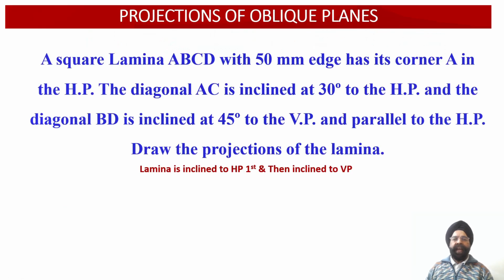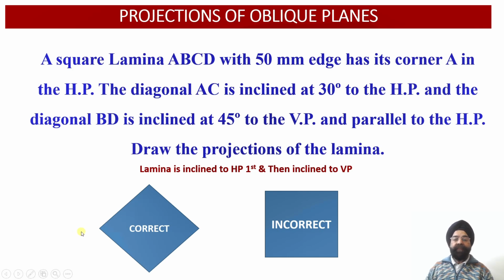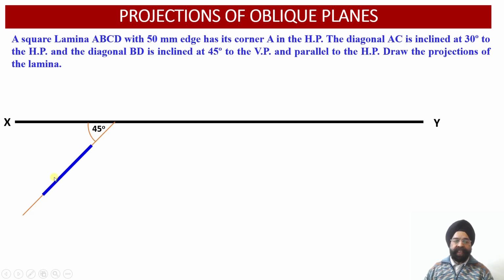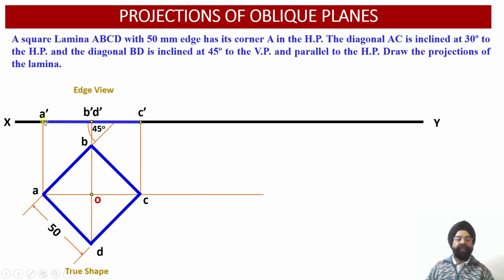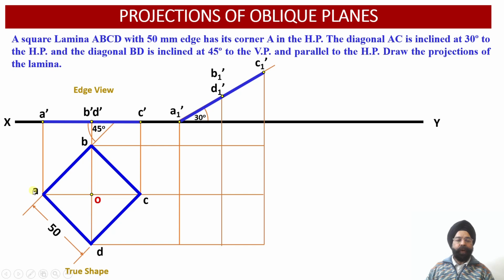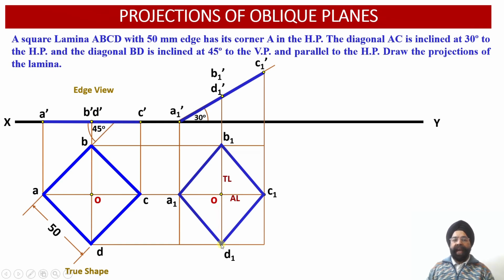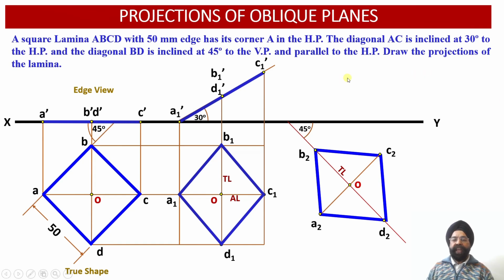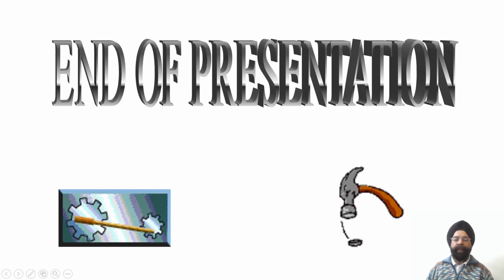Engineering Graphics Lecture 011N Projection of Planes XIV (Square Lamina inclined to HP and VP)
Square Lamina is inclined to HP 1st & Then inclined to VP

A square Lamina ABCD with 50 mm edge has its corner A in the H.P. The diagonal AC is inclined at 30º to the H.P. and the diagonal BD is inclined at 45º to the V.P. and parallel to the H.P. Draw the projections of the lamina.